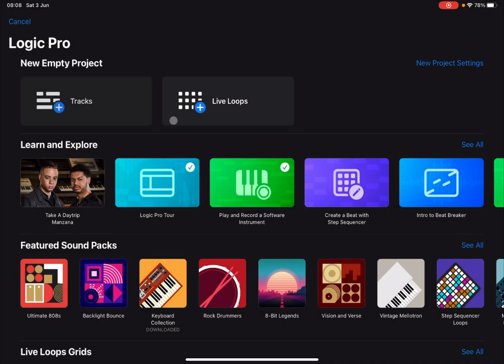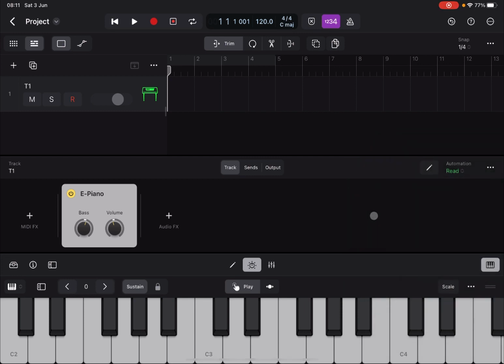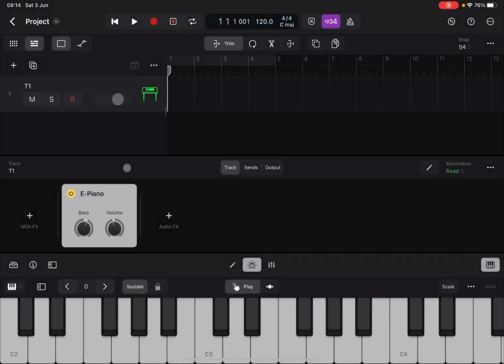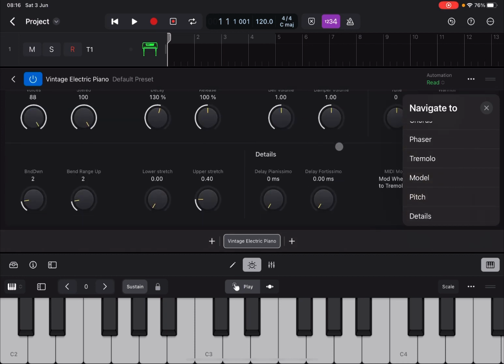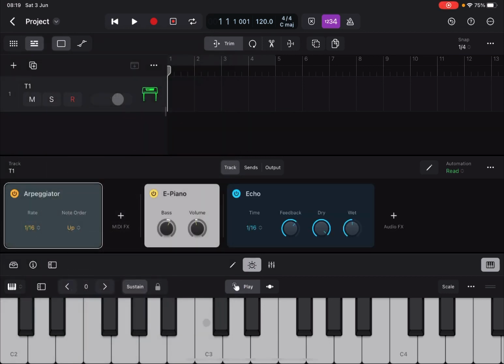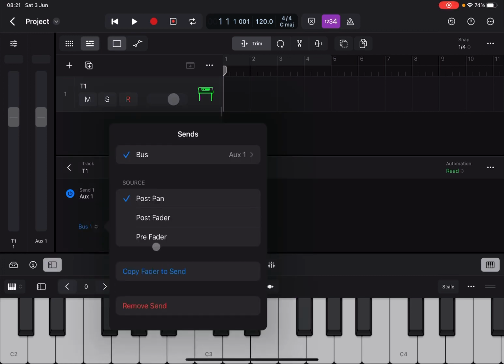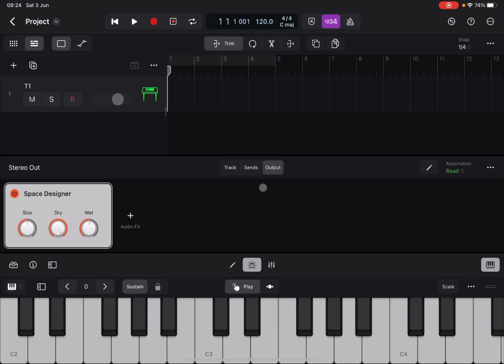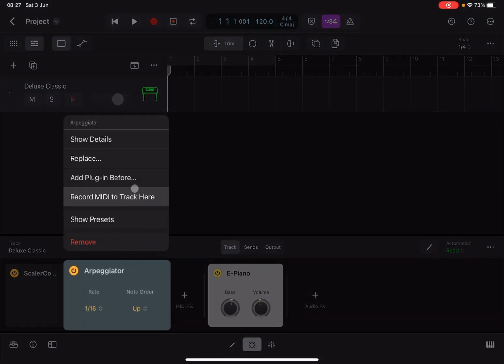Apple Logic Pro for iPad - Tutorial 9: Working with Plug-ins (Midi Fx, Audio Fx, Internal / AU Ins)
Apple Logic Pro for iPad - Tutorial 9: Working with Plug-ins (Midi Fx, Audio Fx, Internal and AUv3 Instruments)

All-new Browser

This video contains the following product demonstration:

- How to create a midi track
- How to enter the plug-ins view
- How to add instrument, Midi Fx and Audio Fx plug-ins
- How to remove plug-ins, all effects, and all sends
- How to replace plug-ins
- How to chain effects
- How to create a bus to send audio to
- How to add audio effects at track level, at send level and at output level
- A preview of the mixer
- How to chain Midi Effects, in this example using ScalerControl2 and the internal Arpeggiator
- How to add internal plug-ins and external Audio Unit
- Etc.